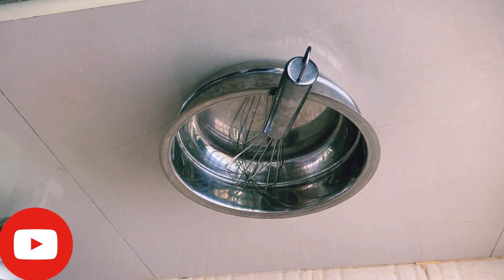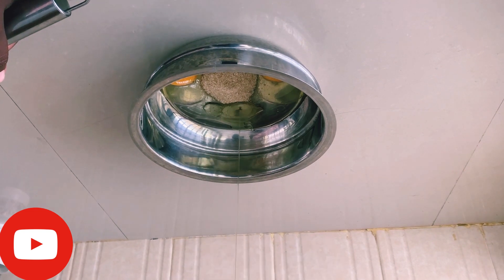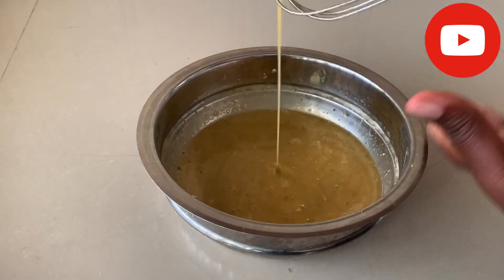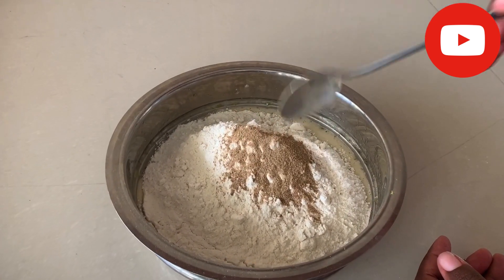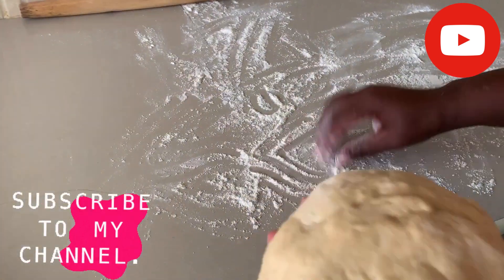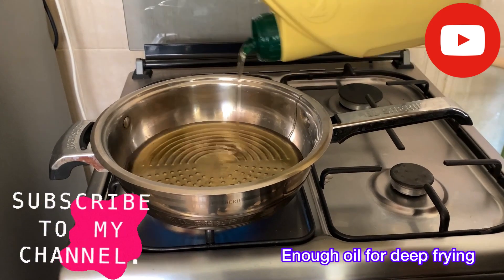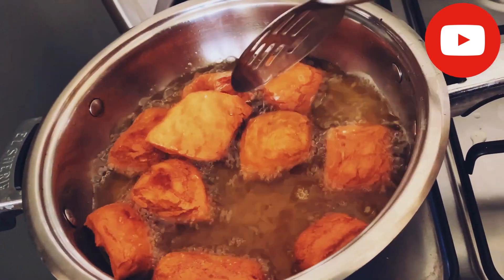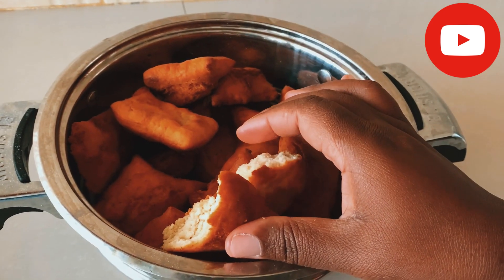How to make best simple quick Snack recipe all time snack at Home